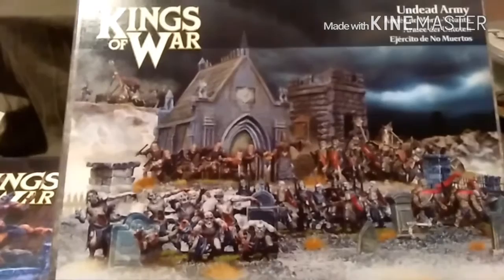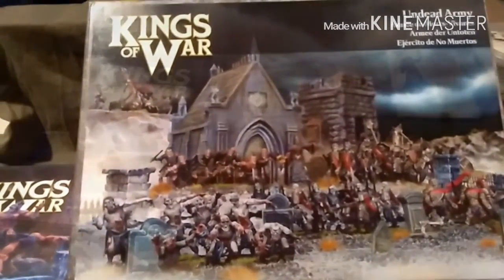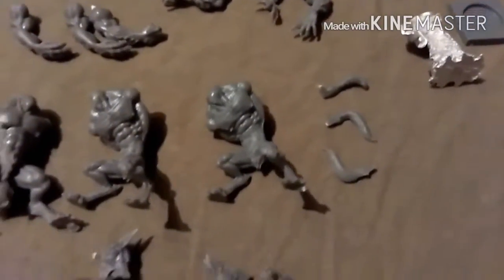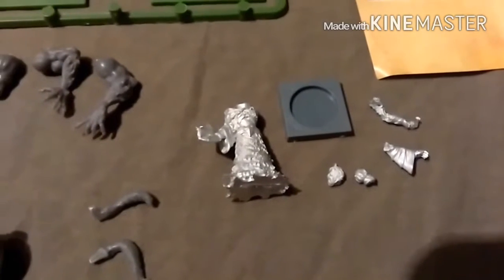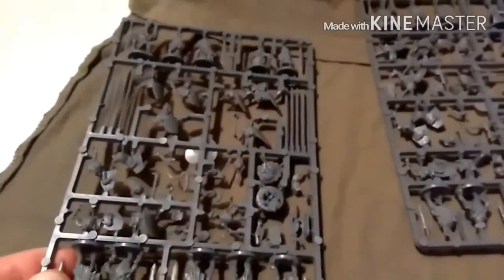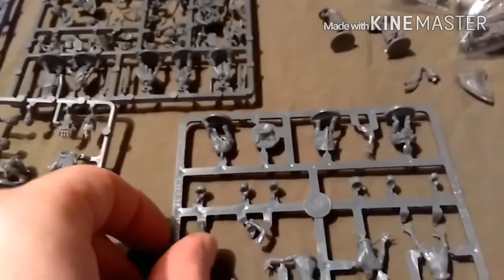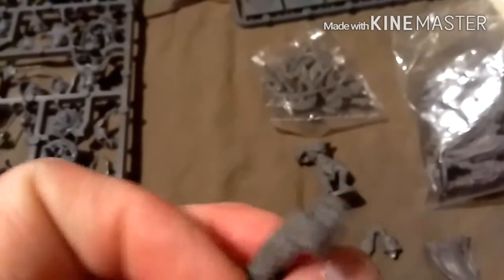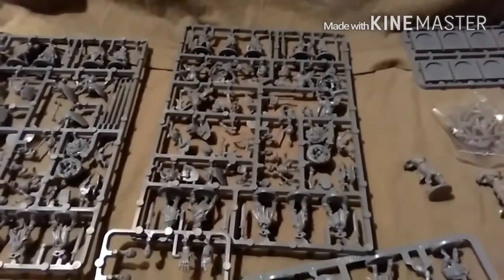Kings of war Undead army. The beginnings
Unboxing of my new project